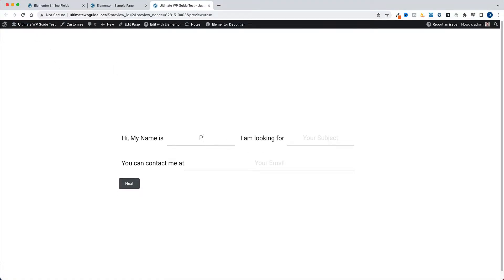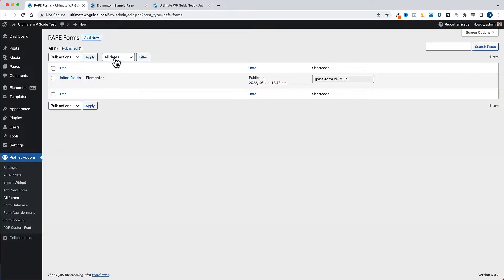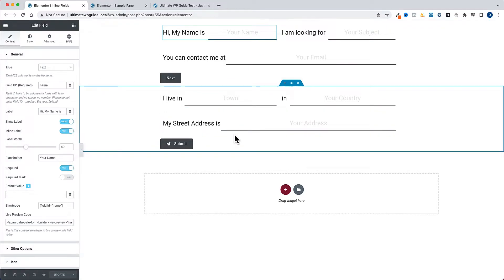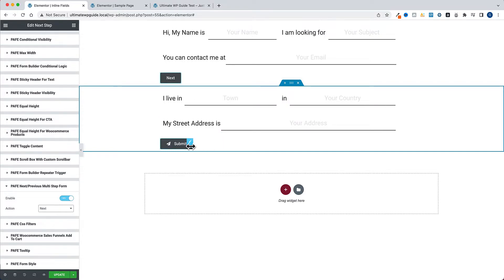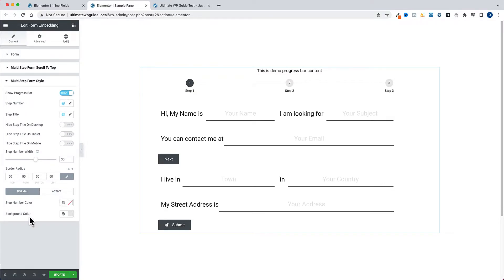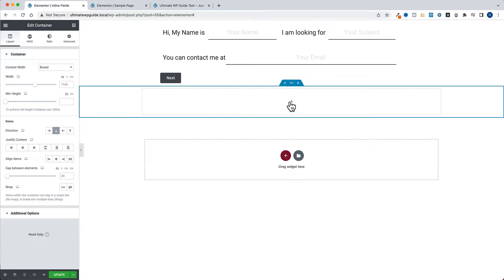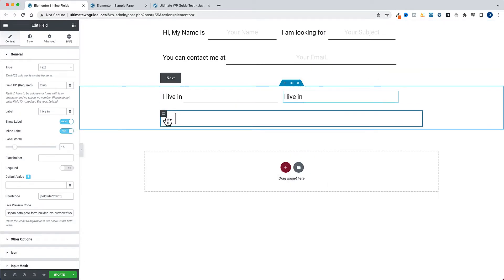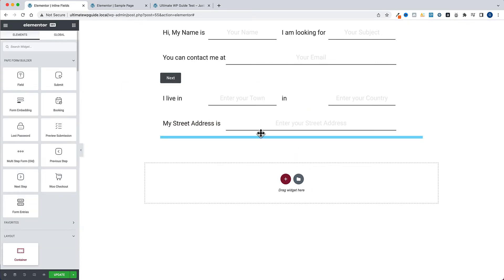How to create a Conversational (Typeform-like/Alternative) Form | Elementor + PAFE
In this video,  I'll be showing you how to create a conversational, or typeform-like (Typeform alternative) form like this using Elementor and Piotnet Addons for Elementor using PAFE v7 onwards.

Check out our Piotnet Video Playlist for more videos on how to use the Form Builder and PAFE elements

✅ Bad Web Hosting is the #1 reason for poor website performance. Get the best web hosting in the business!

for great resources on everything WordPress.